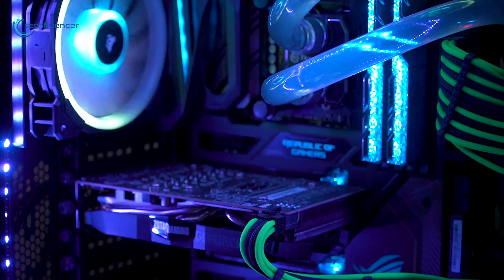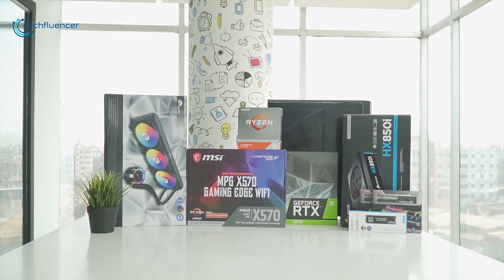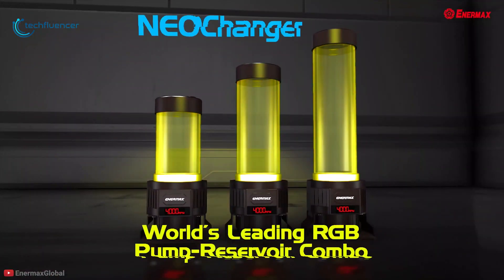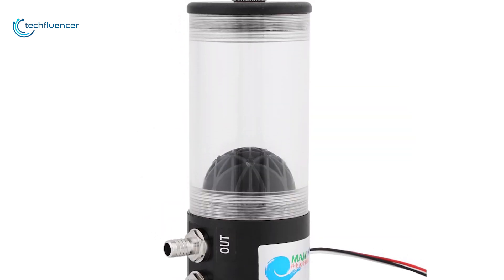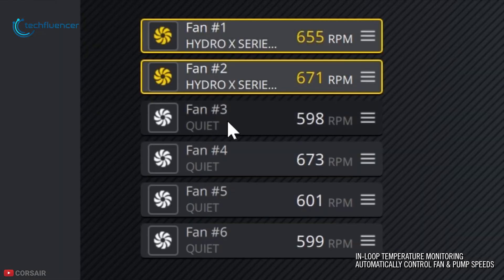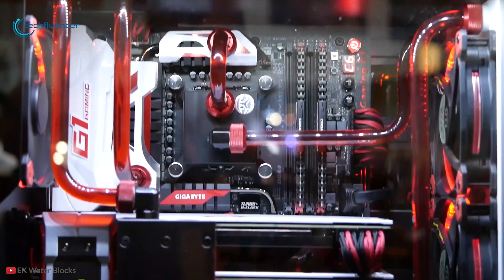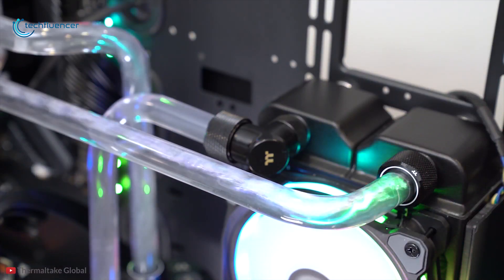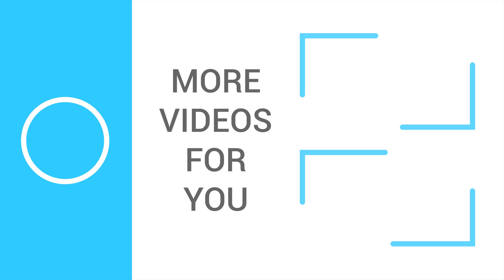Best Pumps for Custom Water Cooling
Top 5 Best Pumps for Custom Water Cooling

Best Pumps for Custom Water Cooling List  (Purchase Link)